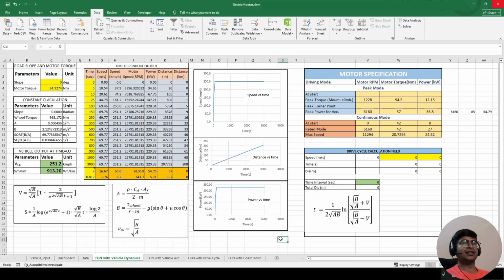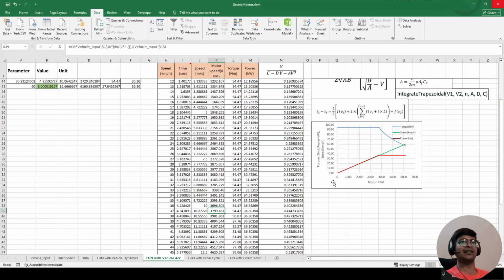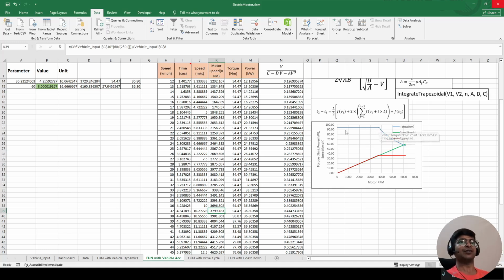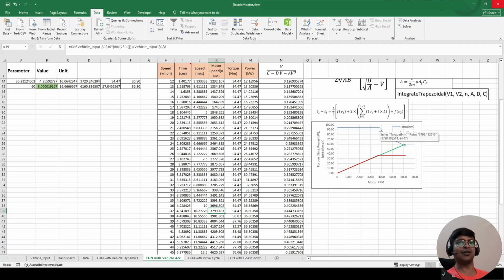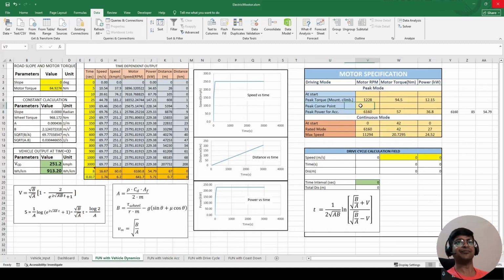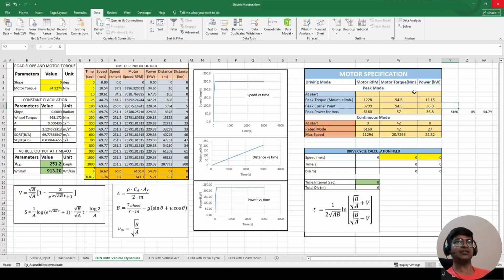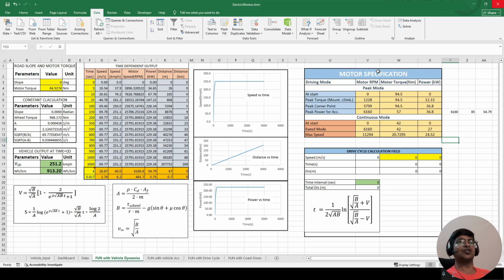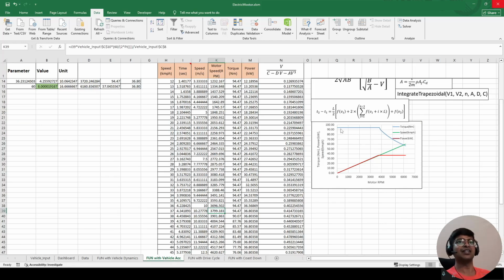Motor Specification for the EV Part-4 | 26 | Electric Motor Sizing Based on Vehicle Dynamics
In this video, we’ll walk through how to find the torque and RPM pair at the peak corner point of a motor performance curve , a key step in defining your EV motor specifications for both peak mode and continuous mode driving.